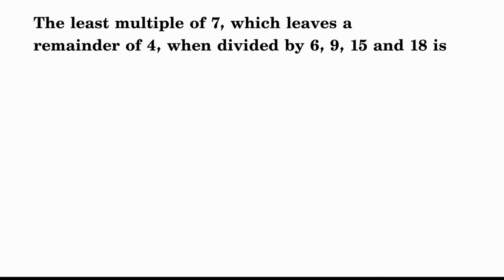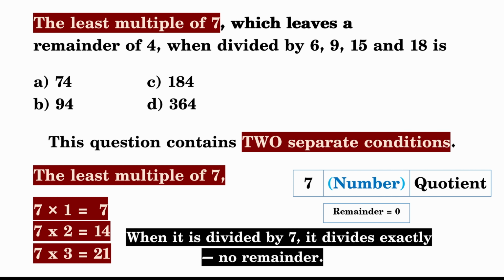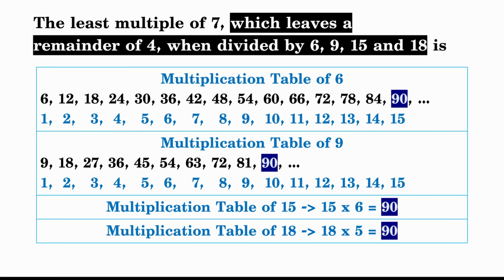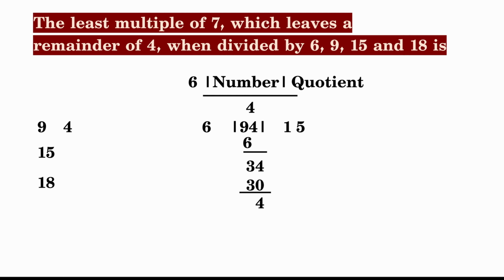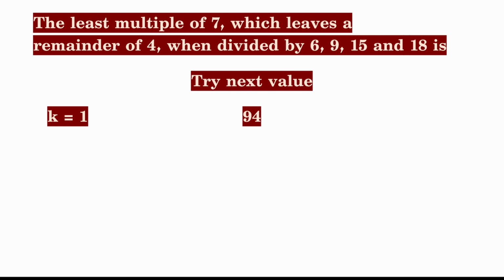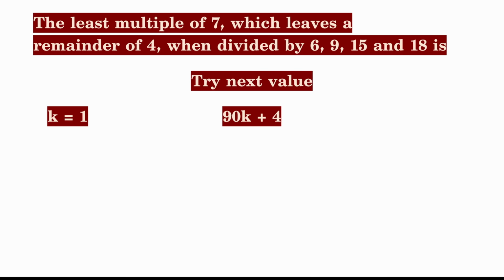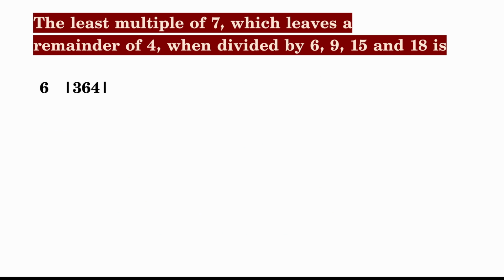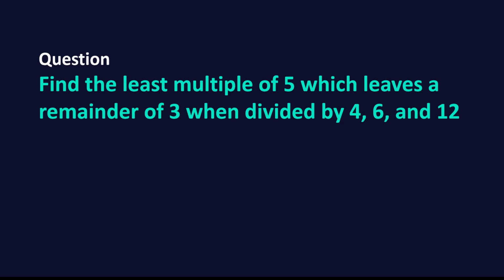Lower Division Assistant (LDA) Previous Year Question 1 | Remainder & LCM Method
n this video, we solve Question 1 from the Lower Division Assistant (LDA) Previous Year Paper using a simple and beginner-friendly method.

❌ No modular arithmetic
✅ Only LCM + remainder logic
✅ Explained from zero base

This method is ideal for:

LDA exam preparation

Students who find “mod” confusing

Quick and safe exam solving

📌 Focus:
Understanding the conditions clearly and solving step by step without advanced concepts.